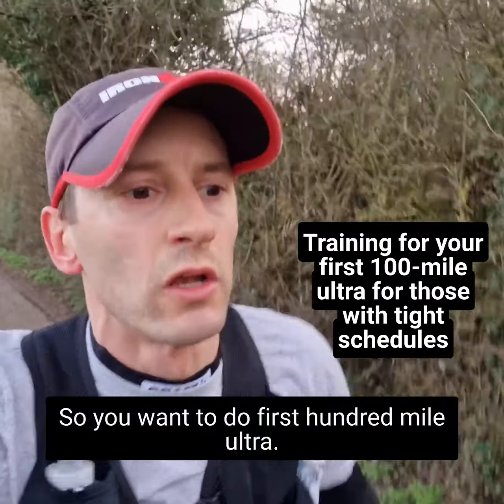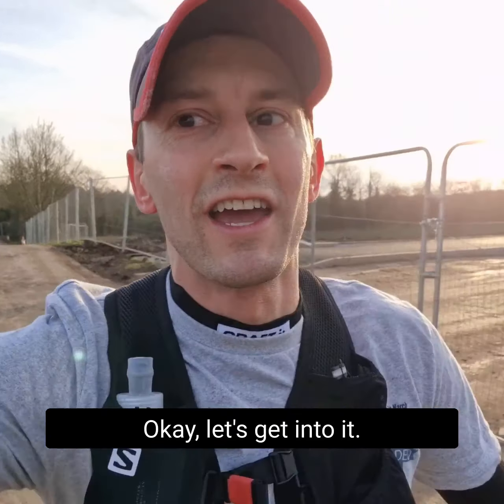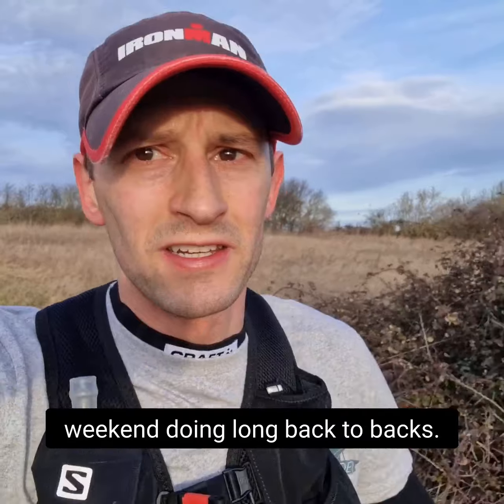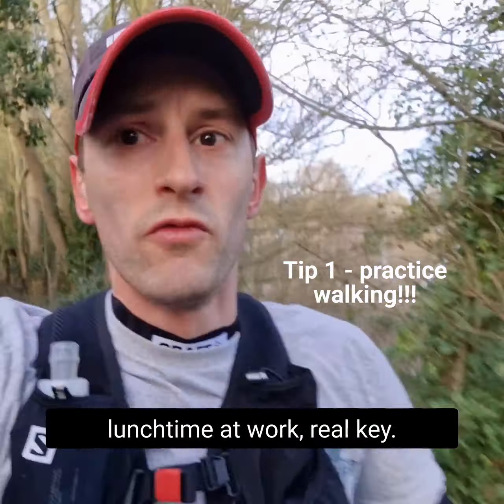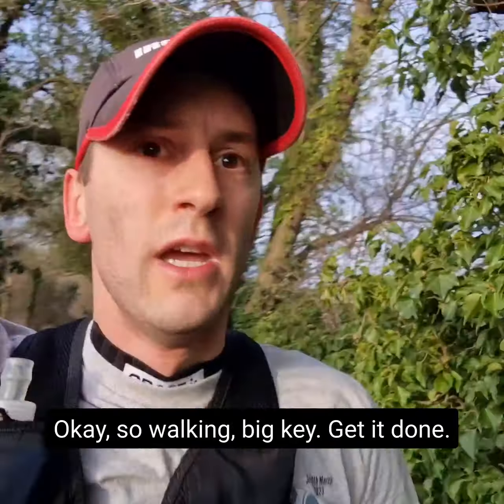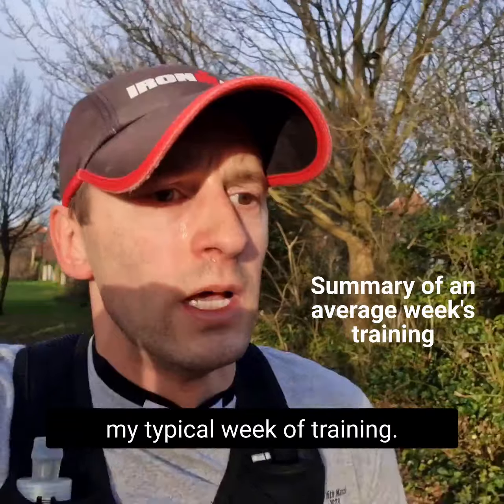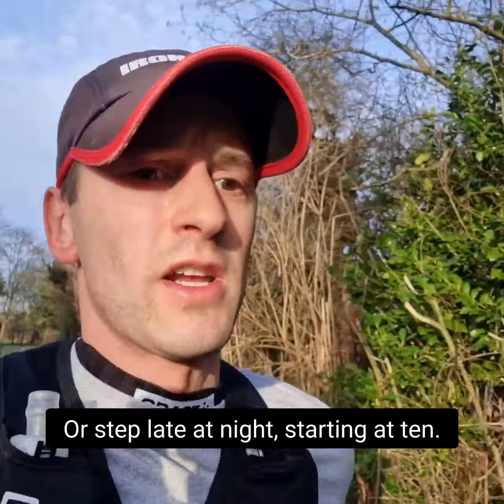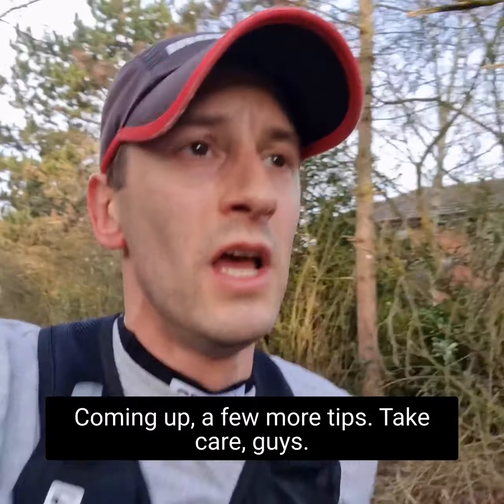Your first 100 mile ultra marathon - cheats guide part 1 - Training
We don't all have unlimited hours in the week to train and run.  Last year I completed my first 100-mile ultra marathon (Warwickshire Ring 111-mile ultra), and, with a busy life and young family, I managed to do it on only 4 training sessions on a typical week.

Over 5-months I went from an average fitness level, to being sufficiently fit enough to complete my first 100-miler.  In this video I will share a few of my training tips on how you can do it too.

Warning - it still takes dedication, discipline and consistency, but my efficiency method of training takes a lot less time out of your week than a typical training program. (i.e. it is more family friendly)
And although on the surface it seems a lot easier, it does require you making EVERY SINGLE SESSION COUNT!  So your sessions will be hard, or just plain tiring, but at least you will have far more time to rest and enjoy that busy life you have!

Give me a follow if you enjoy the video.

Just for info, my typical training week was:

Monday - rest
Tuesday - 6miles, with 2x1mile MAX efforts
Wednesday - rest
Thursday - rest
Friday - Early AM 5-miler
Saturday - 10miles, with 2x 20minute tempo blocks
Sunday - early AM (0400 start) 15miles.
I did a lot of walking too - every lunchtime at work and any other time I could.
Every 3-4 weeks I would do a longer run (20miles).  In the last 3 months before the race I twice walked fully from dusk until dawn.